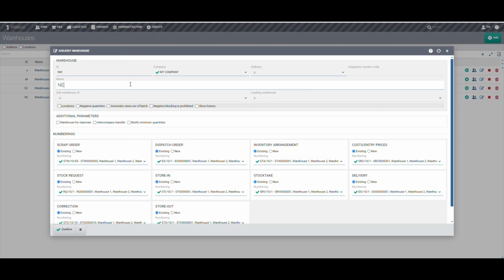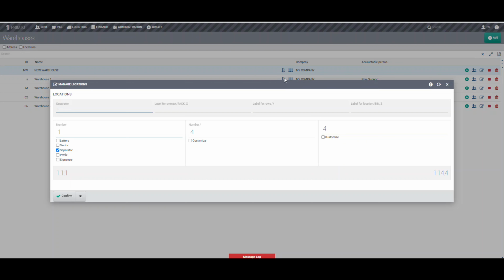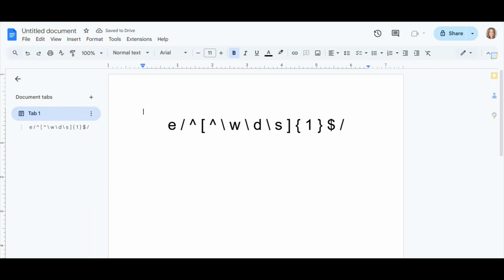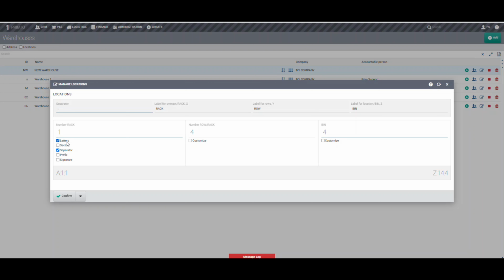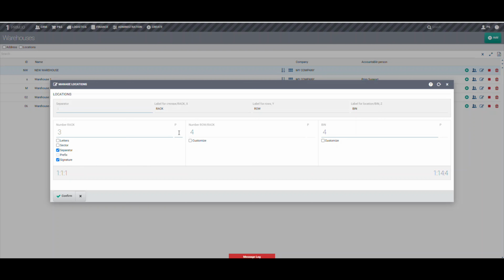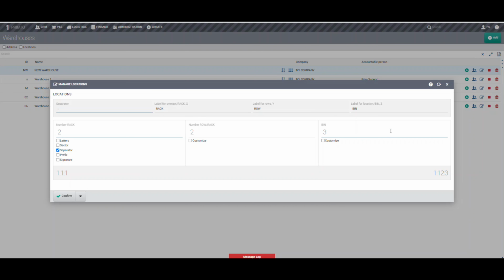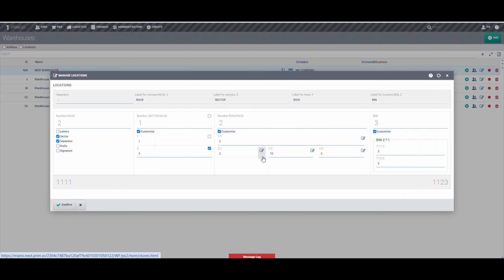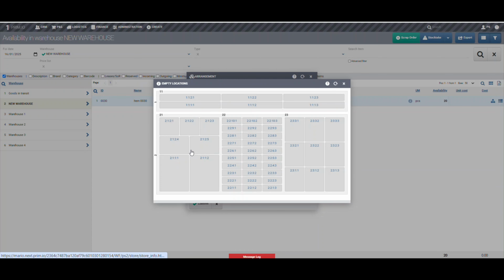Administration of warehouse locations in Prim.io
The video presents the enhanced functionality for managing warehouse locations. This update provides options for more detailed customization of warehouse locations and a new method for labeling them.
This enables Prim.io clients to more accurately replicate their physical warehouses, with the ability to allocate item positions across an unlimited number of racks, sectors, rows, and zones.

Forbidden symbols for Separators:  е / ^ [ ^ \ w \ d \ s ] { 1 } $ /